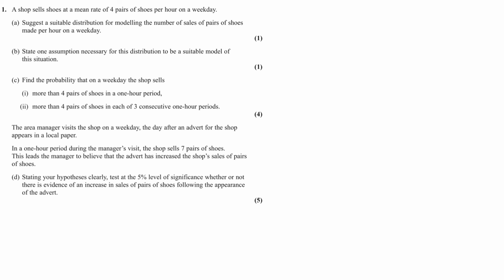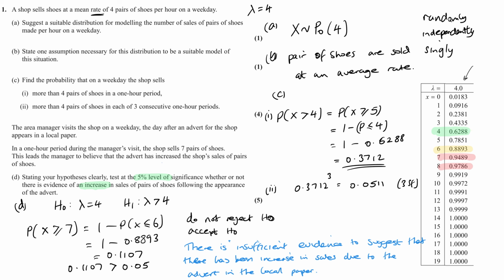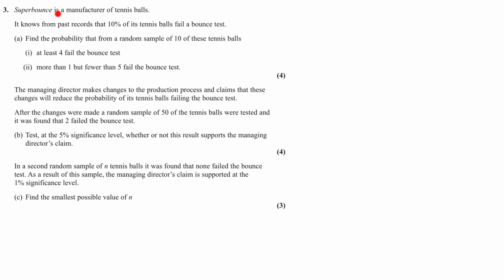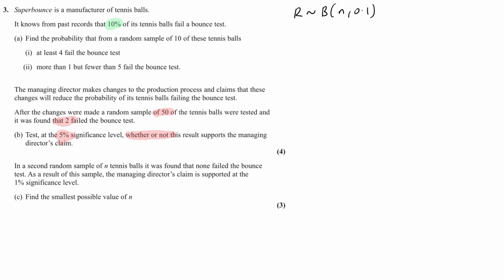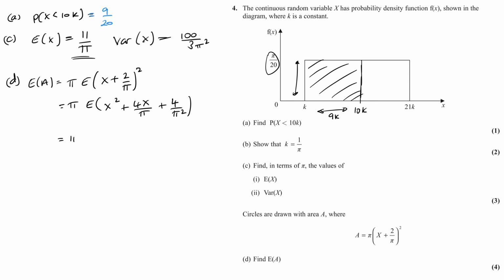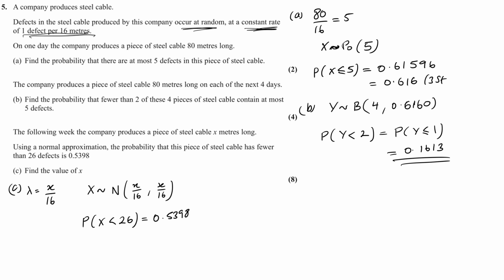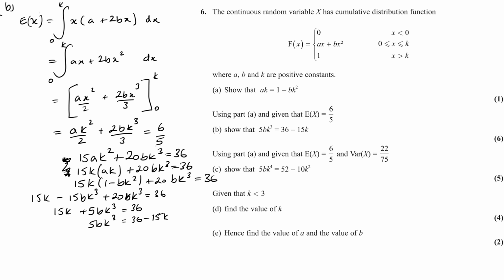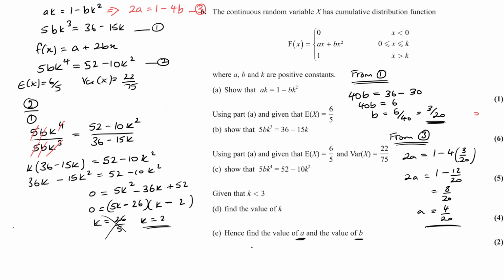Edexcel IAL S2 January 2023 Exam Paper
Worked solutions to Edexcel International A Level WST02 S2 January 2023 Exam paper.

00:00:00 INTRO
00:00:08 Q1
00:12:19 Q2
00:22:59 Q3
00:38:09 Q4
00:50:09 Q5
01:02:33 Q6